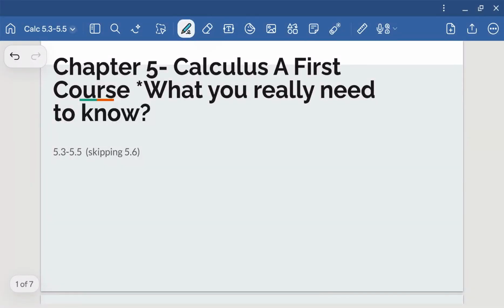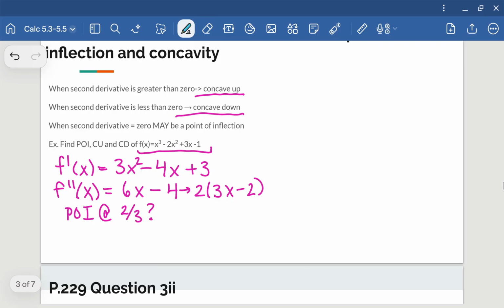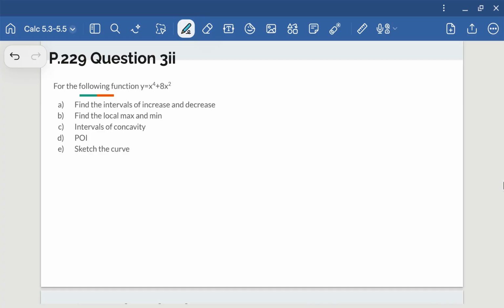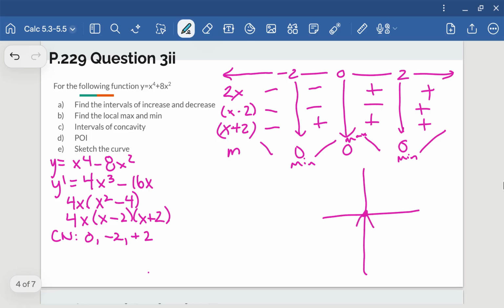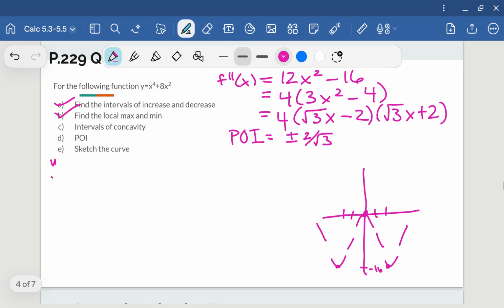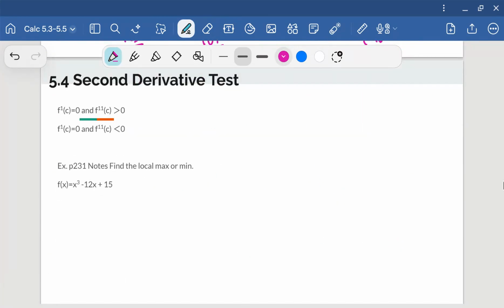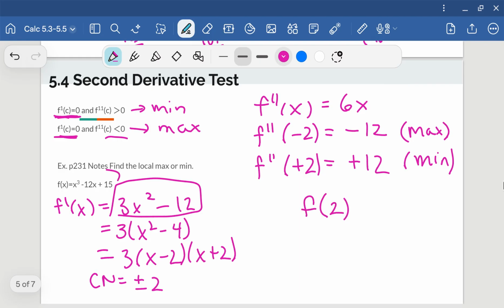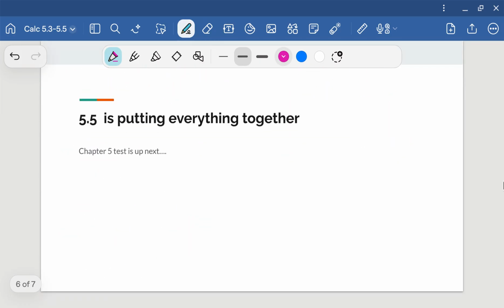Calculus Chapter 5 Made Easy l Intro to Calculus Full Review. Step-by-Step Learn with Examples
📚 Full Chemistry 30 + Math Help:
Calculus:

Follow along with me as I go through the calculus course. I will break up concepts to make it as easy to follow as I can.
I have lots of Chemistry videos I hope you will find very helpful.